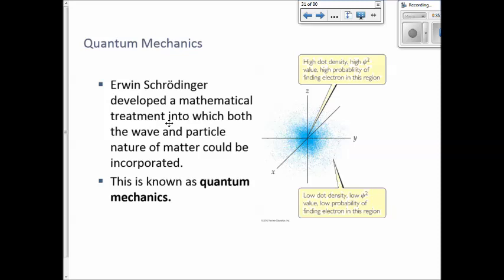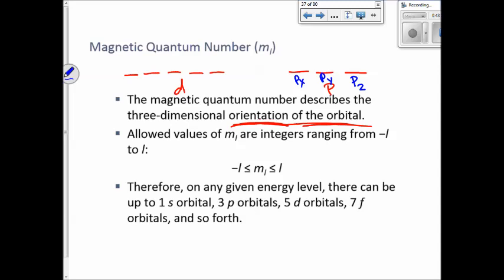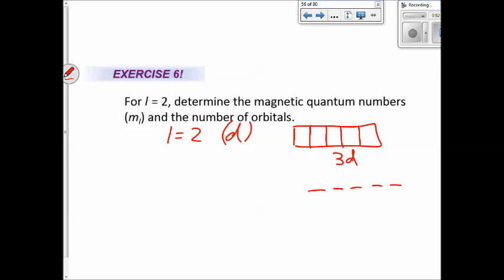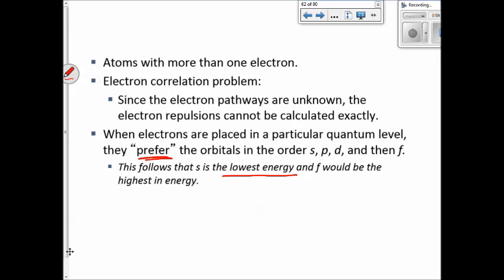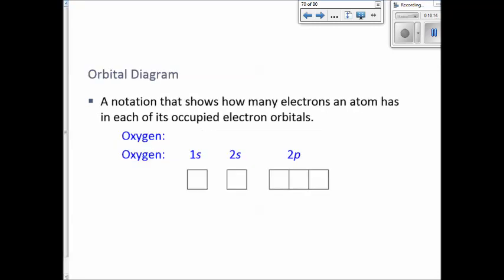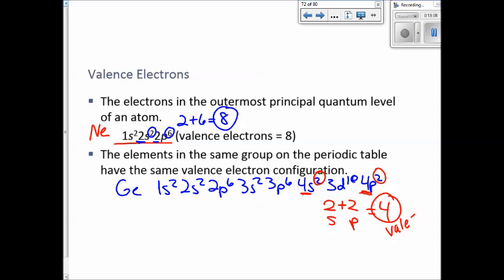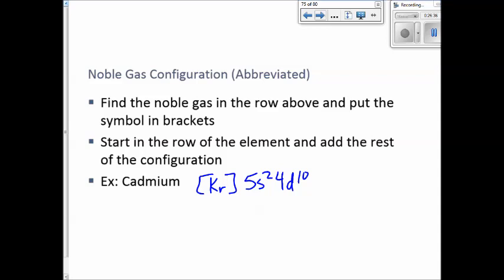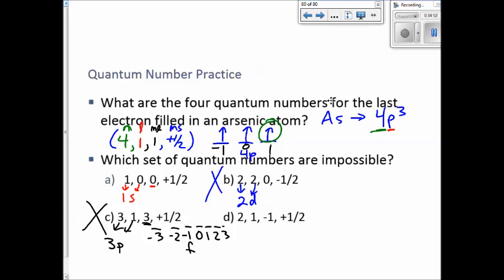Light, Waves & Electrons Notes Part 2